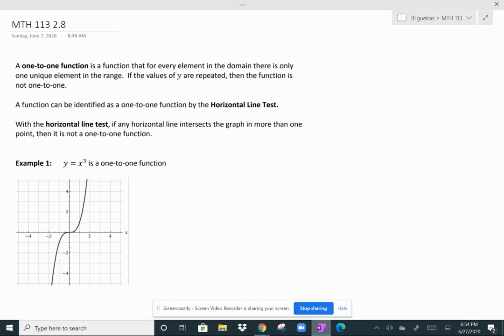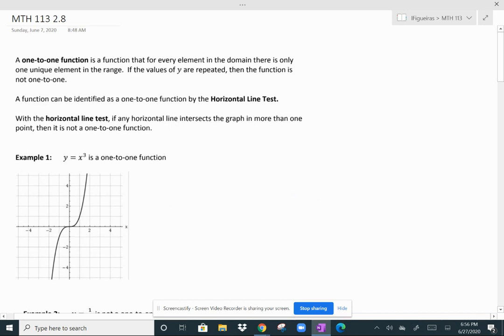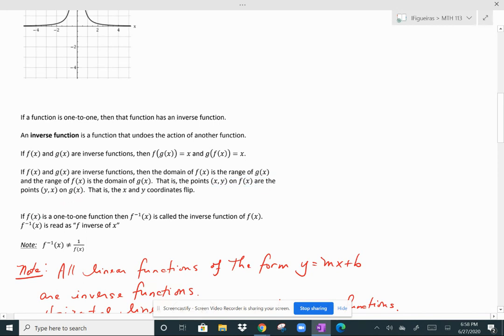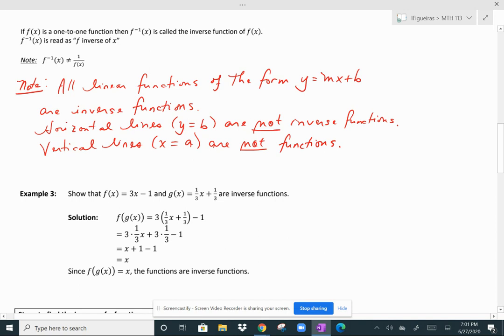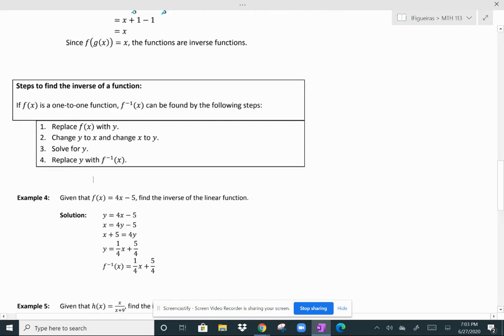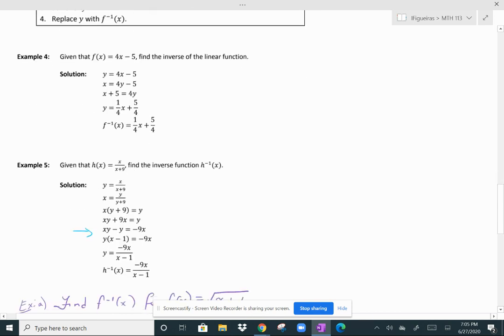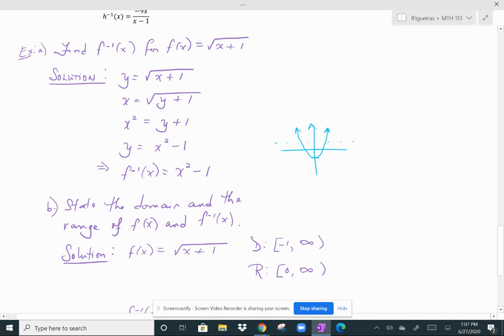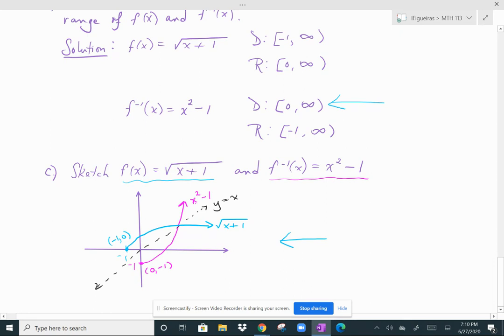ECC MTH 113 2.8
One-to-one functions and inverse functions